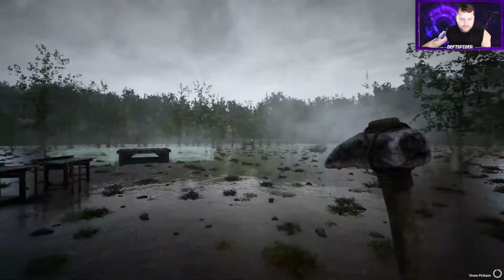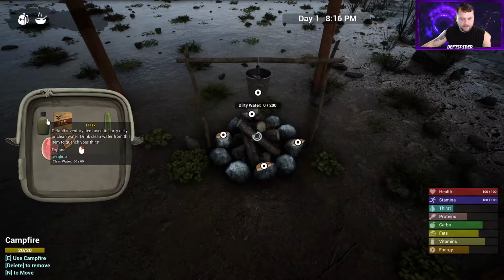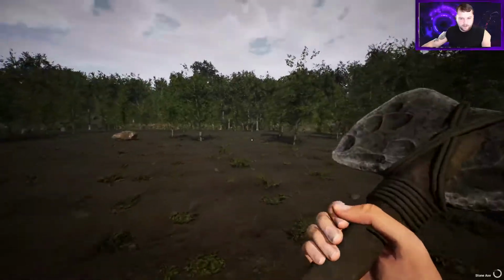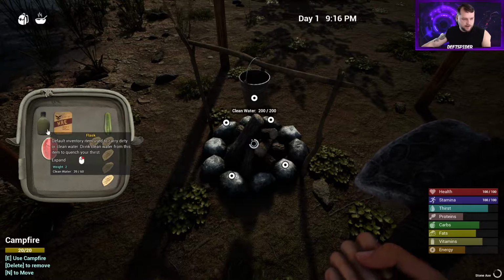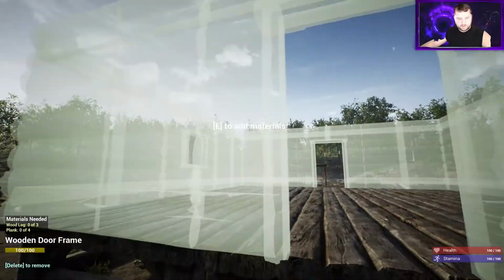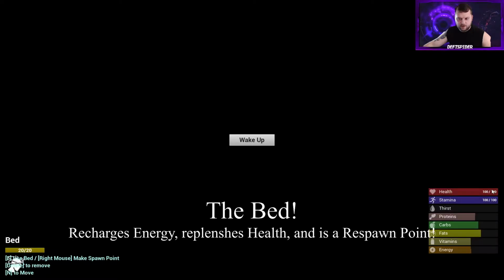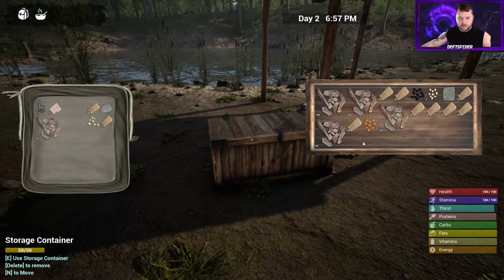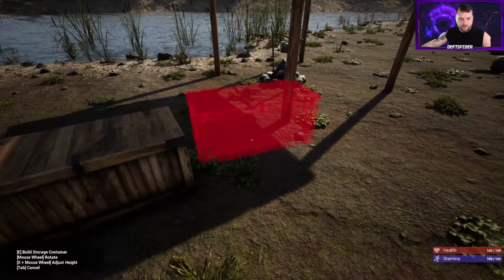Day 2 Building and Cooking Basics, The Infected Gameplay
In this video of the infected, i go over how to cook, how to build, and other basic gameplay.